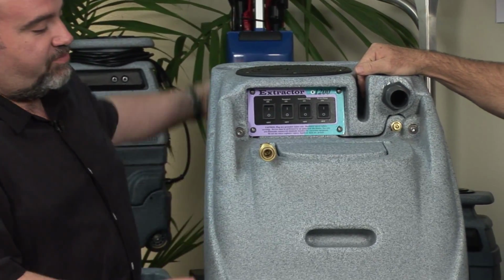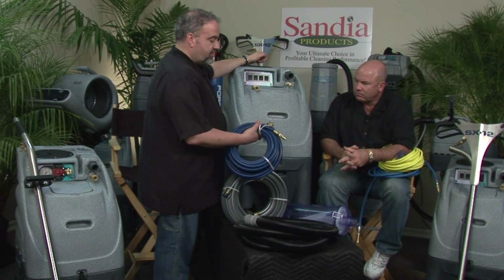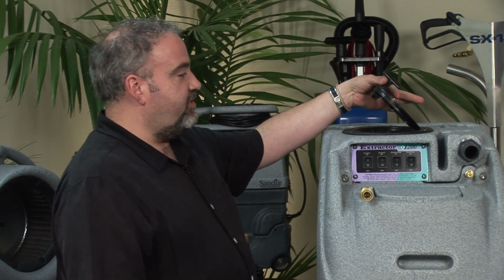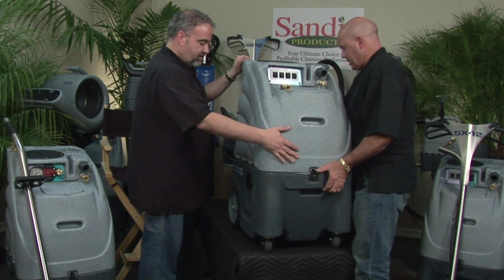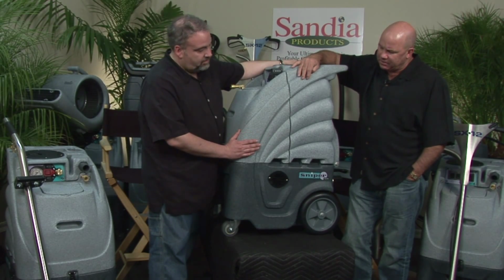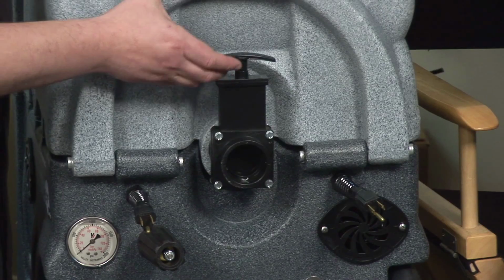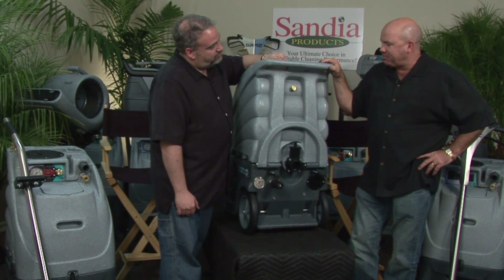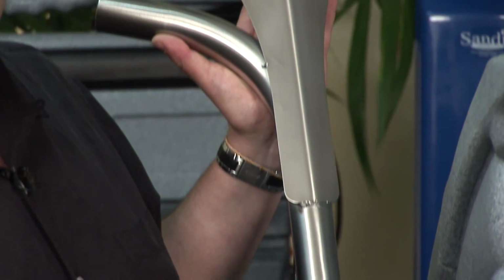Sandia Products - 1200 PSI Hard Surface Extractor Features and Benefits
APPLICATION: A powerful and versatile portable extractor that is specifically designed for high-pressure cleaning of hard surfaces. With an adjustable 400 to 1200 PSI pump, you can clean tile, concrete, and everything in between!

FEATURES AND BENEFITS: The one 2-stage and one 3-stage vacuum motors allow for 170” of water lift for efficient solution recovery that results in better extraction and faster carpet drying. High performance motors stay cool with an innovative air intake design that uses the vacuum’s own cooling fans to pull cool, outside air over the motors, reducing motor temperature and preventing overheating. This allows for performance with less maintenance. Powerful 1200 PSI adjustable pump adjusts down too 400 PSI, providing the perfect pressure for cleaning everything from tile to concrete. 12-gallon solution and recovery tanks allow for quick and easy fill and dump disposal, reducing downtime. Auto fill and auto dump capability allows for constant working pressure from start to finish. Waist-high controls prevent bending and stooping to operate the machine. Adjustments can be made standing comfortably. The controls are recessed in the machine and stay protected during use, in transit or in storage. 10” non-skid, non-marking wheels make stair climbing easy and do not scuff floors. Roto-molded polyethylene tanks withstand the toughest working environments and resist dents, chips and cracks. They have a professional look with ultimate durability.

ACCESSORIES: Includes clear view in-line filter, 50-foot auto fill hose, 50-foot auto dump hose, 25-foot vacuum hose, 25-foot solution hose, 4-foot vacuum hose, 13” self priming hose and (2) 25-foot safety power cords. Wand and hard surface tools sold separately. An optional 7” or 12” turbo cleaning tool is available for hard surface cleaning and is built with stainless steel components.

WARRANTY: Lifetime warranty on body, 2-years on vacuum motors, 1-year on pump and all electrical components, 90-days on all accessories.

SPECIFICATIONS:
Model No: 80-5000
Capacity: 12-Gallon Solution and Recovery Tanks
Vac Motors: (1) 2-Stage and (1) 3-Stage Lamb Ametek (Dual Motor)
Solution Pump: 1200 PSI (Adjusts Down to 400 PSI)
Water Lift: 170”
Volts: 110 / 120
Amp Draw: 19 / 16
CFM: 99
Wheels: 10” Transport Wheels
Power Cord: (2) 25-Foot, 12/3-Gauge Safety Power Cords
Shipping Weight: 150 lbs.
* 230 Volt Models Available